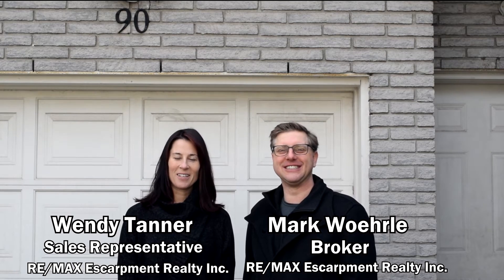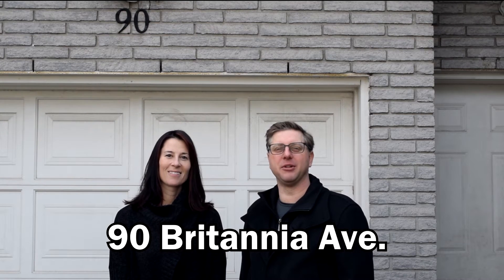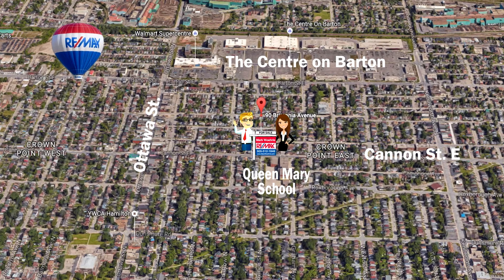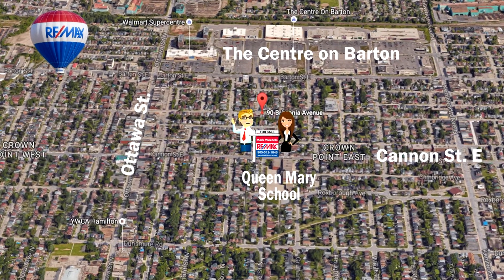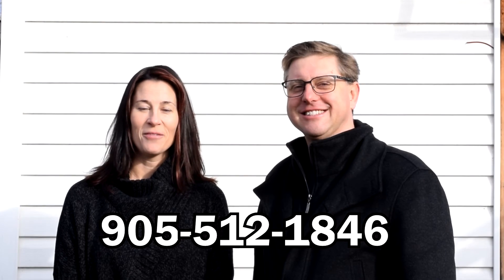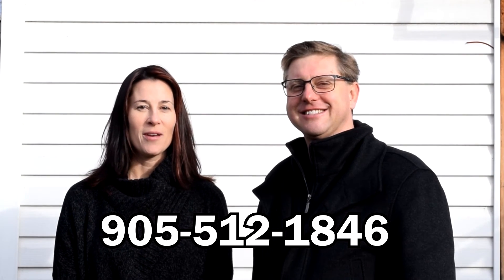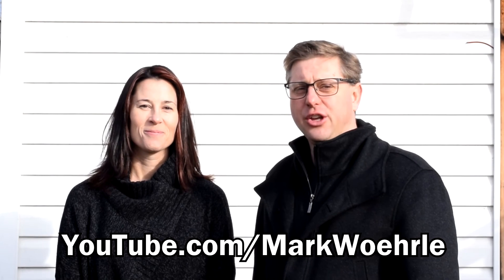House for sale 90 Britannia Ave. Hamilton, Ontario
Mark Woehrle- RE/MAX Escarpment Real Estate Agent

"Hi this is Mark Woehrle, Broker at Remax Escarpment"
"Hi I'm Wendy Tanner, Sales Representative at Remax Escarpment"
"We're here today at our newest listing at 90 Britannia Avenue in Hamilton."
"This 3 bedroom, 1.5 bath, detached home is within walking distance to Queen Mary school, Ottawa street, and the Centre on Barton."
"Features 2 car parking, attached garage, private fenced in backyard and more.
"Lets take a closer look inside at what this home has to offer."

"Thank you for visiting us at 90 Britannia Avenue in Hamilton. My name is Mark Woehrle."